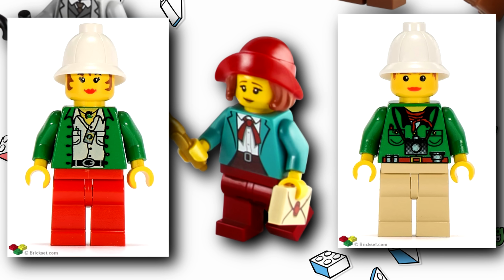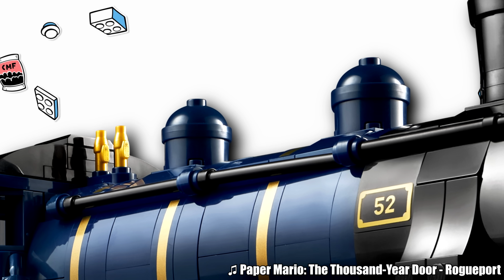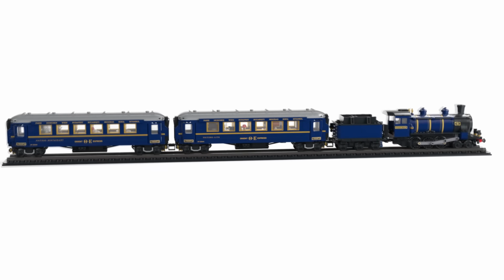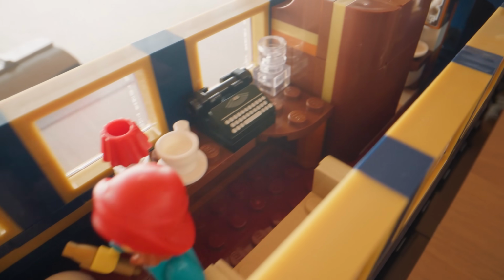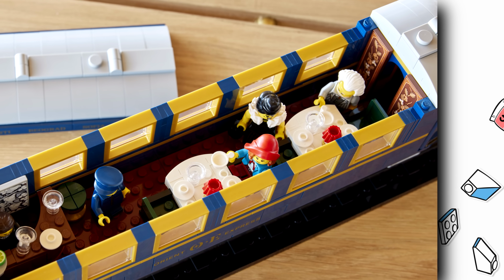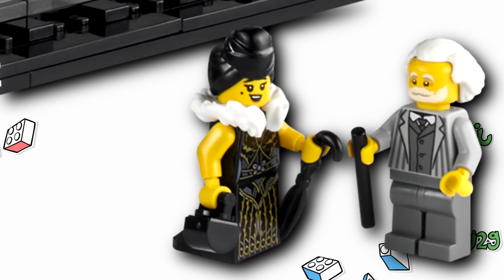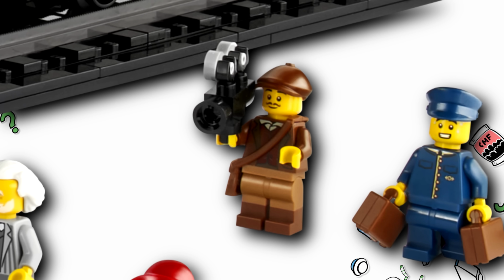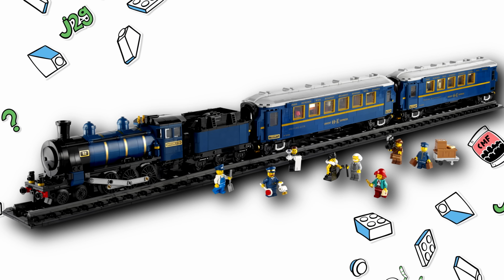Why I LOVE the LEGO Orient Express Train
The FINAL LEGO Ideas 2023 set was officially revealed - 21344 LEGO Ideas Orient Express Train - and I love it for some dumb and awesome reasons.

0:00 Intro
0:44 Pippin Reed Returns
1:44 LEGO Minions Returns
3:53 Murder on the Orient Express license?
4:14 Exterior car designs
4:55 Interiors
6:29 A LEGO BAR?!
7:01 The Minifigures
9:19 The One Thing Holding Me Back
COMMENT RULES:
1) Treat others with respect. Disagreement and criticism is always welcome.
2) Do not REVEAL the private personal details of any person, or else you will be banned.